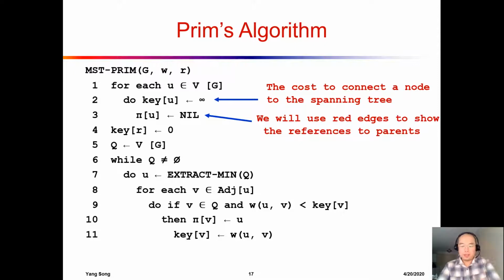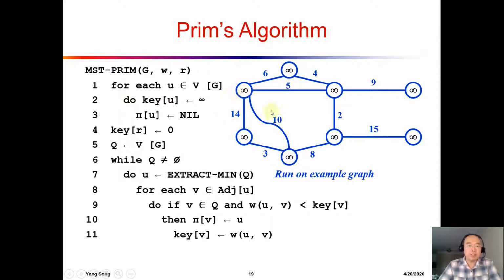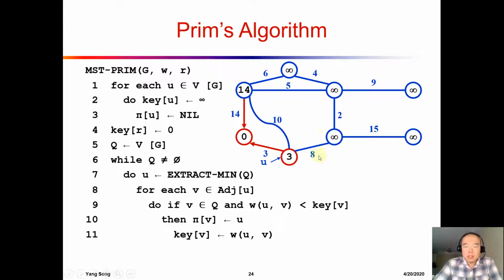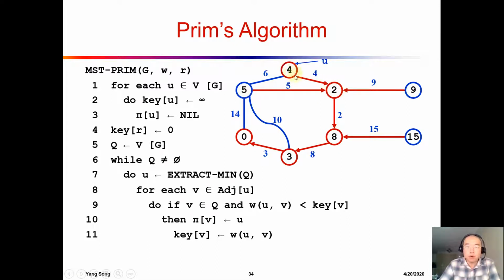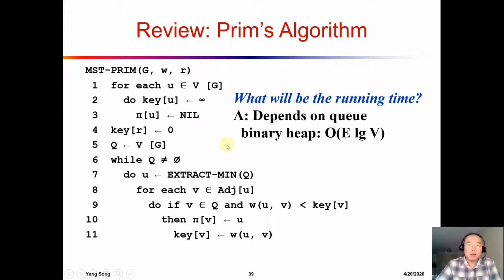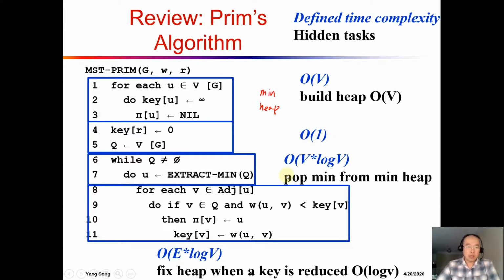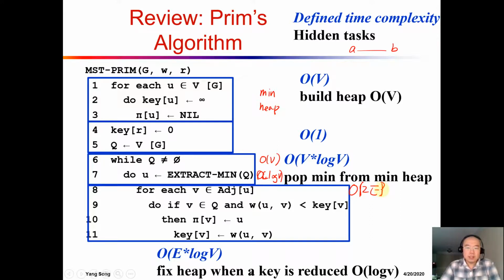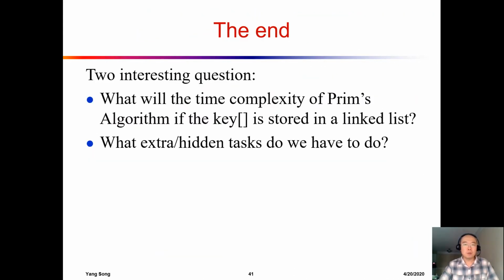21-4 Prims Algorithm